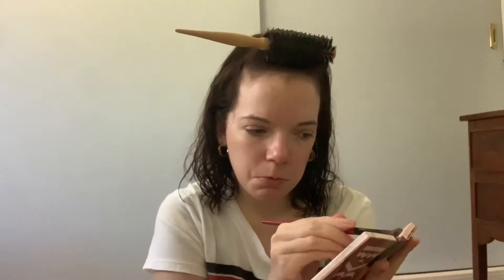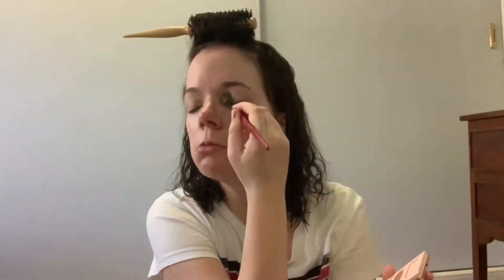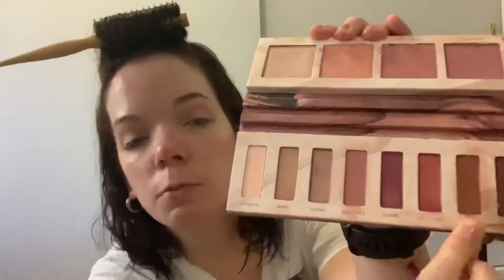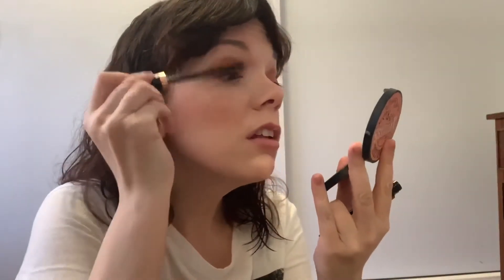WORST MASCARA EVER!!!!! grwm | vlogs by andrea